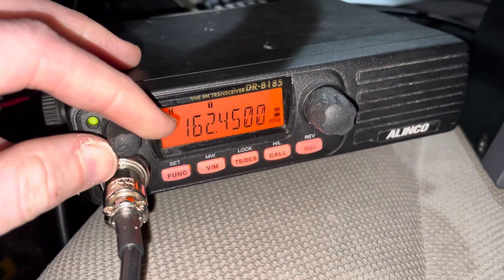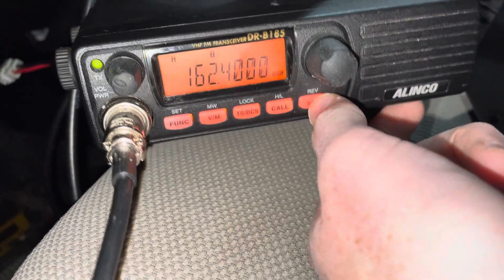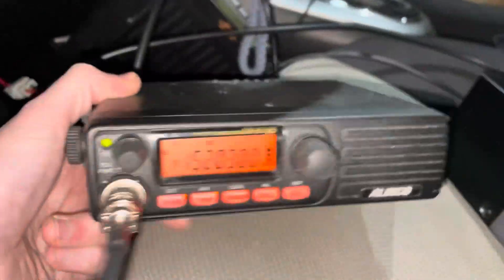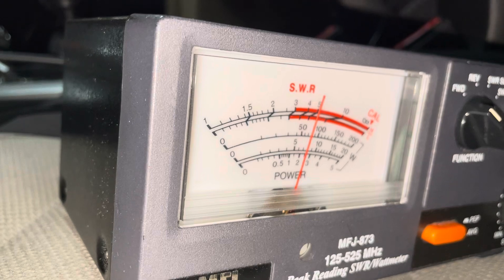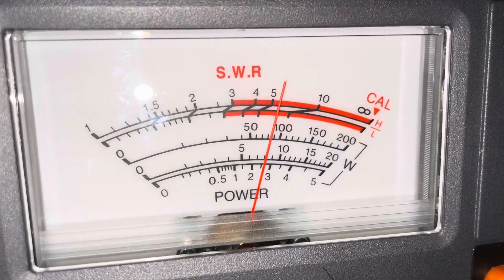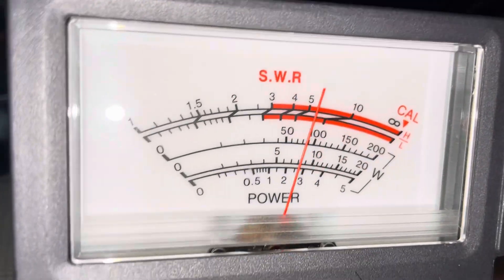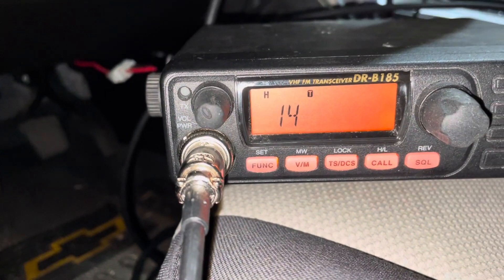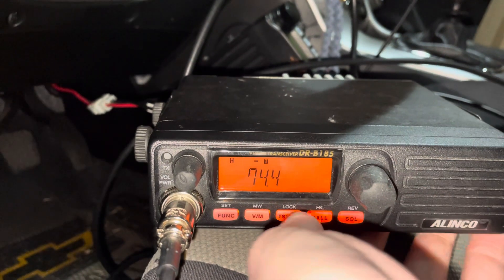Alinco DR-B185 High Power 2 Meter FM VHF Mobile Radio VHF Transceiver Everyone Forgot About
Yes, I know the video got cut off.

144.5 MHz - 90 watts
146.475 MHz - 100 watts
147.555 MHz - 95 watts
151.820 MHz MURS channel 1 - 80 watts, 85 watts maybe.

That’s at 14.5 volts or 15.0 volts or so.

85 watt rated, output power into a 1/4 wave mobile antenna with 1.1 SWR showing 80, 85, 90, 95 and just shy of 100 watts output on a 15 volt DC input.  Alinco DR-B185 first impressions DRB185HE DRB185HT full transmit 136-174 MHz 500 memory channels 85 watt mobile radio Yaesu FT2980R FT2900 high power Icom IC-V8000 Icom V8000 Icom IC-V3500 mono band mobile transceiver.

Test receiver is a Baofeng UV-5R that I happened to have in my glovebox.  Wide mode regular 5kHz deviation.

QST did a review of this radio. Very impressive receive performance and intermod rejection.

I found a copy of the QST magazine article in PDF format! See link here:

March 2016 issue of QST magazine!

The ARRLHQ YouTube channel calls it the Alinco DRB185HT Transceiver

Direct conversion receiver, not a traditional superhet / superheterodyne receiver design…double triple conversion IF 10.7 MHz intermediate frequency images and all that fun stuff.  455kHz and whatnot.

Time will tell if the receiver front end is on par with, say, Motorola MTS2000 or RadioShack HTX-202 / Realistic HTX-202 type radio or other professional grade LMR rigs Kenwood GE Maxon and so on.  DRB185HT Alinco VHF FM Transceiver Ham Radio Mobile 2M Band 2 Meter Band 2 Meter Mobile Vehicle Transceiver Two Way Radio FT2980R FT-2980R Laird 1/4 wave VHF mobile antenna NMO Antenna Tram Browning CB antenna how to check SWR how to tune antenna SWR VSWR mobile 2 meter antenna options 5/8 wave 1/2 wave quarter wave half wave SO239 mount UHF connector PL259 PL-259 SO-239 connector 3/8-24 3/8”-24 stud connector CB antenna connector mobile antenna adapter UHF-mini Motorola adapter F type connector

Alinco DR-B185
Alinco DR-B185T
FCC ID: PH3-DR185T

Alinco DR-B185HT
Alinco DR-B185HE
FCC ID: PH3-DR185HT

Back up radio.  Baofeng UV5R and a Pro-404 scanner (RadioShack PRO404, PRO649, Pro-82, Pro-649, GRE PSR-100 GRE GRECOM PSR100 Whistler WS1010 WS1010WA 200 channel 400 channel scanner / receiver tactical voice intercept tactical signals intelligence SIGINT LADD RR LD channels IC-2200H Icom mobile radio TH-9000D TYT TH9000 VHF VHF2 222mhz UHF Mobile 144-146 MHz 145.500 MHz 144.5 MHz 144.510 MHz 145.110 MHz repeater 147.390 MHz repeater input 147.990 MHz 146.520 MHz 446.0 MHz FM 146.25 MHz antenna tune Childs Antenna 5/8 wave 3DB-5/8 VHF high band low band VHF Motorola CDM1250 Progressional Land Mobile Two Way Radio CDM750 CDM1550 HT1000 handheld transceiver 37-50 MHz 42-54 MHz 25-50 MHz 30MHz band 150mhz band  2m band antennas mobile radio options NMO mount.  Better than a Baofeng.  Better than an AnyTone Quansheng Puxing Better Range higher quality radio AR-152 AR152 tactical radio PRC152 tactical radio 30-512 MHz 30-88 MHz antenna 66-88 MHz 27.42 MHz mobile land mobile Part 90 FCC rules Part 15 license free frequencies which channels can I use without a license

Alinco DR-138
Alinco DX-77
Alinco DX-10 CRE8900 AnyTone AT-5555
Alinco DR-CS10HT
Alinco DR-G48T
Alinco DR-CS25
Alinco DR-135DX DR-135CB
Alinco DR-NX45T
Alinco DR-MD520T
Alinco DR-500T
Alinco DR-06T DR-06 DR-06TA VX-50HT
ALINCO DR-735 DR-735T
Alinco DR-FX45
Alinco DJ-500 Alinco DJ-A11 UHF TWO WAY RADIO HANDHELD VHF UHF TRANSCEIVER
Alinco DR-638
Alinco DR-438
DR-135TMK3 DR-435 DR435mkIIIT mark 3
Alinco DJ-S45T DJ-X11T wideband receiver scanner
Alinco DJ-X3T AOR AR8200 AR-8200 AR8200mkIII export version wideband receiver scanner voice intercept radio Pro-135 Pro-2005 Pro-2006 professional VHF UHF scanner receiver general coverage receiver Icom IC-M700 IC-M330 IC-M330G Icom IC-V86 IC-V82 VHF handheld radio DR-620T IC-2730A dual band tri band TH-7800 TH-9800 TH-9800D DMR NXDN NEXEDGE P25 DMR encryption secure voice 7K60FXE 7K60F7W 8K10F1E 20K0F3E Yaesu Fusion C4FM DV DIGITAL VOICE VOCODER